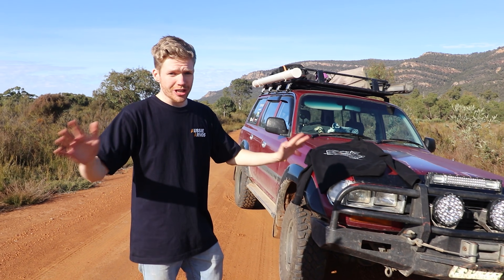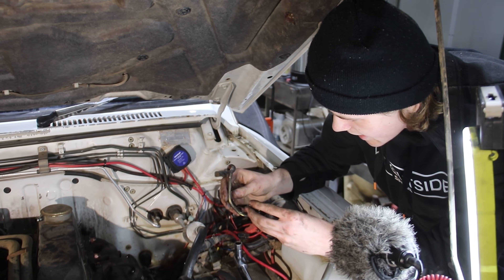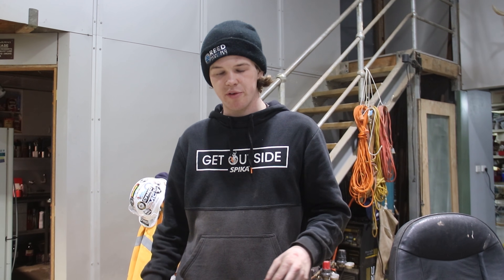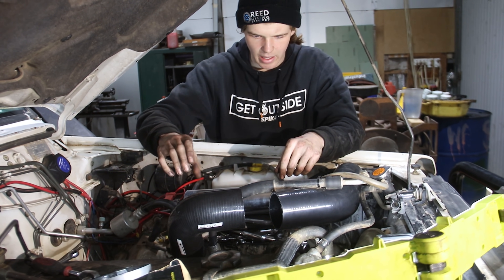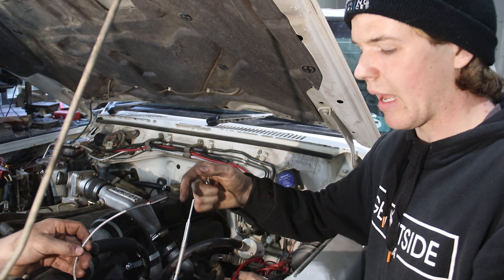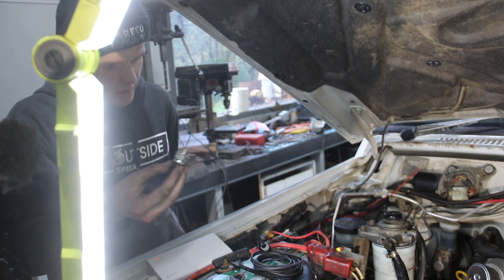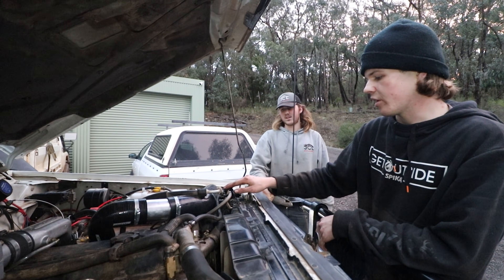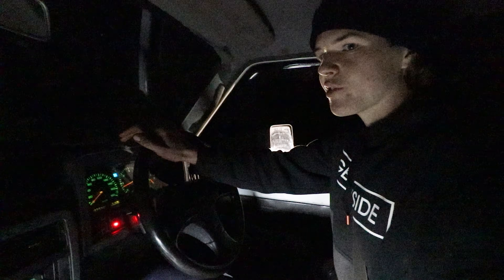Turbo TD42 Nissan Patrol First Run! | How fast is it?! | IS IT WORTH TURBOCHARGING YOUR OLD 4x4?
LAST WEEK TO PRE-ORDER MERCH!! DON'T MISS OUT!

MokkaMusic - Fast Car

Track Name.